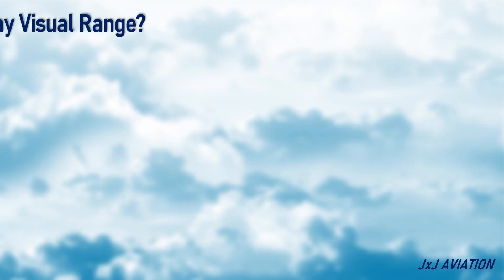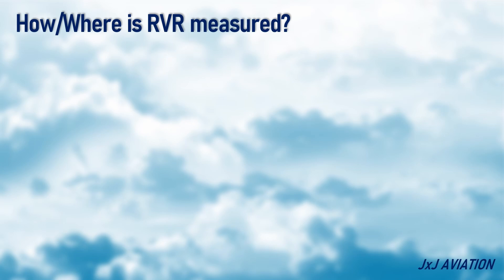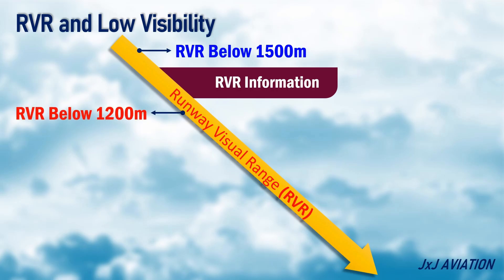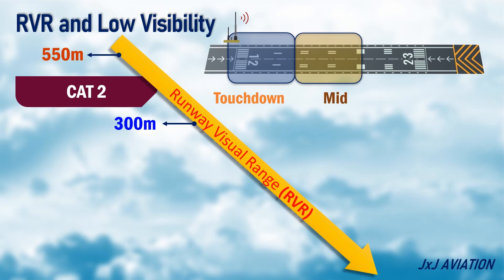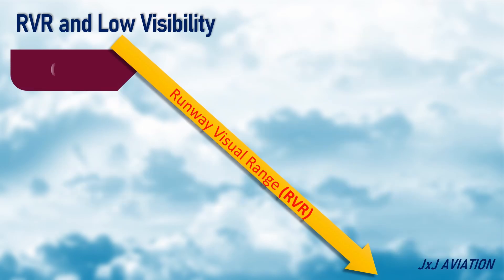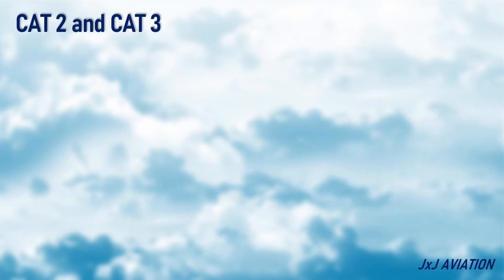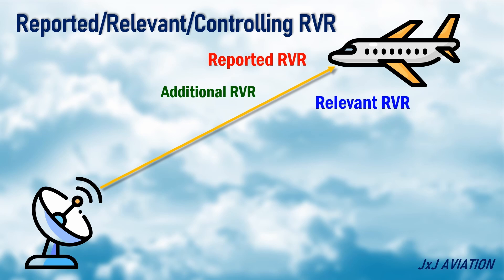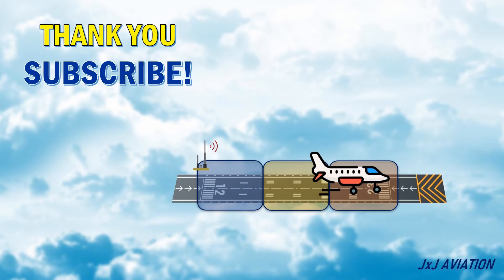Understanding RVR | Low Visibility Conditions | Operations Category | CAT 1/2/3 A,B,C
Hi. In this video we look at what is Runway Visual Range. We see how and where the RVR is measured along a runway and also look at the instruments that are used. We also look at different RVR minima values for CAT 1, CAT 2 and CAT 3. We also see the meaning of Rollout Guidance.  We see which RVRs are required for these operations and also look at what is Reported/Relevant and Controlling RVR.